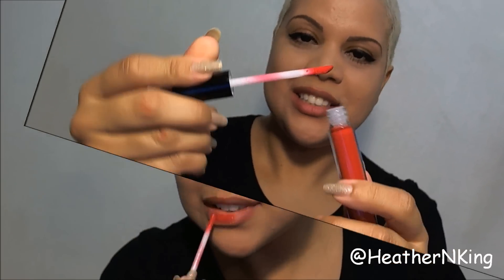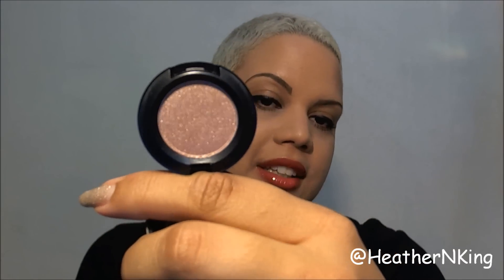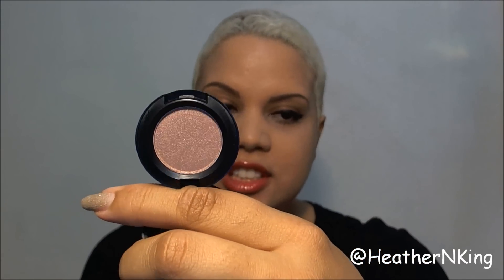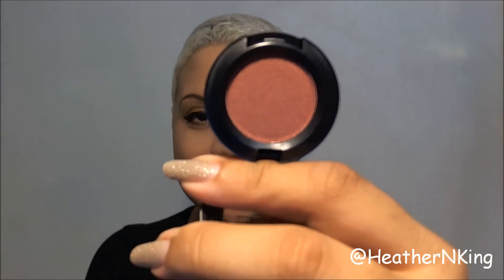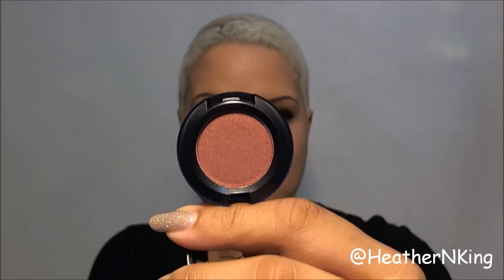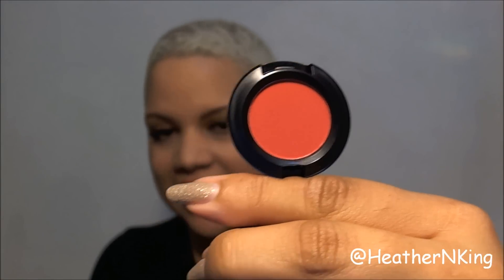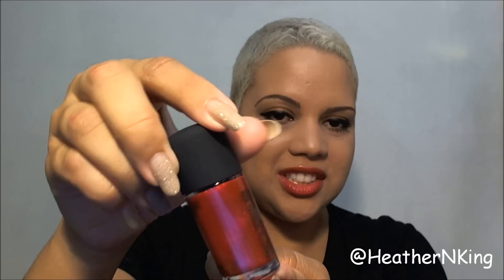[GIVEAWAY CLOSED] MAC Red Red Red Collection Haul w/ Lipstick Swatches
funds. I have purchased the prize using my own funds.

If you are under the age of 18, please get permission from a parent or guardian before entering. The winner will be announced December 16th, 2014 via YouTube, Twitter and Instagram. Good luck!

You can never have too many shades of red lipstick.